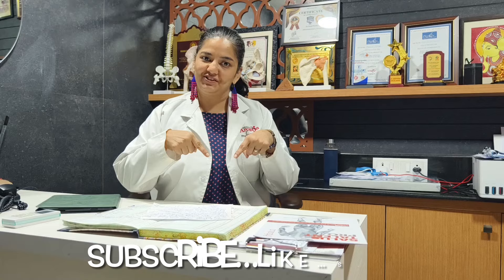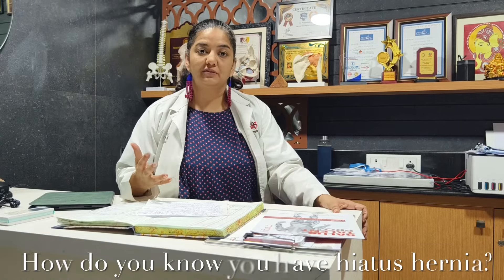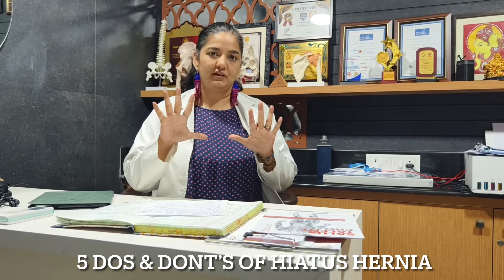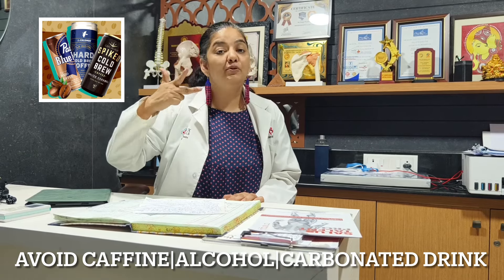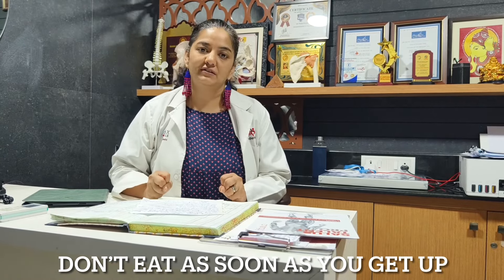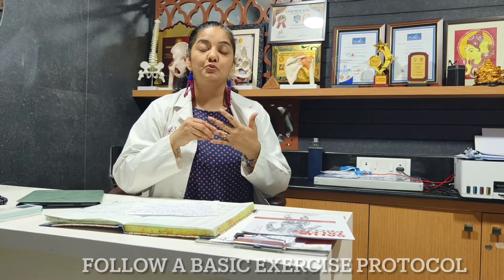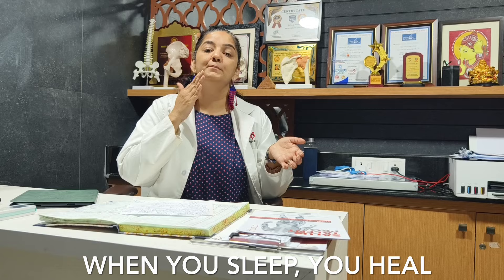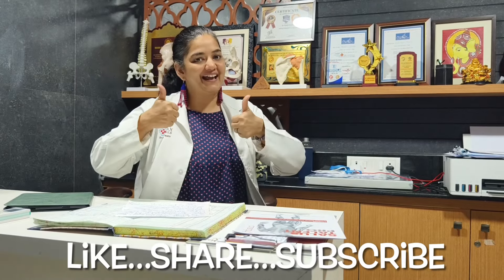DOs & DONT’s of Hiatus hernia | Dr Pooja Pandey Tripathi | Arogya physiotips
🔍 Discover the dos and don'ts of managing hiatus hernia in this informative video! Whether you've recently been diagnosed or are looking for ways to alleviate symptoms, we've got you covered. Learn about lifestyle adjustments, dietary tips, and exercises to help manage this condition effectively. Plus, find out what to avoid to prevent aggravating symptoms. Don't let hiatus hernia hold you back – empower yourself with the knowledge to live well. Watch now!

Remember to like the video and drop us a comment to let us know how you got on.

PRODUCT LINKS:
: Wedge pillow

: Coping Successfully with Hiatus Hernia Kindle Edition

: Diet cookbook for hiatus hernia

: Yoga mat

DUMBELL SET

WORKOUT SHORTS

Abdominal belt

Arogya Physiotherapy Clinic offers a multidisciplinary approach to patient care. Each Practitioner has a wealth of clinical experience available for treatment and prevention of a variety of clinical conditions.

After treating many cases successfully, we at Arogya thought of helping the masses with our specially designed exercises for different types of pains, aches and ailments which can be practised in the comfort of your own home through the help of our channel Arogya physiotips